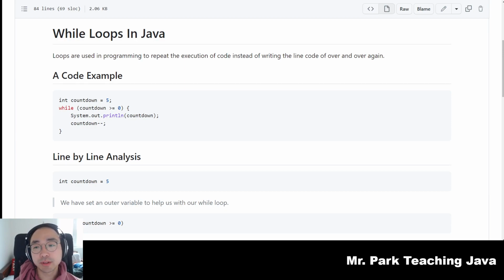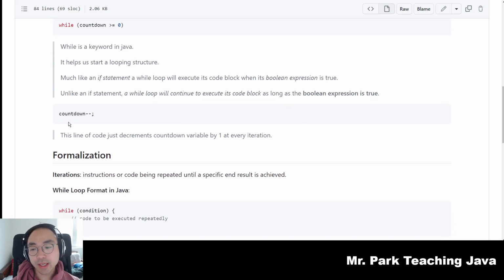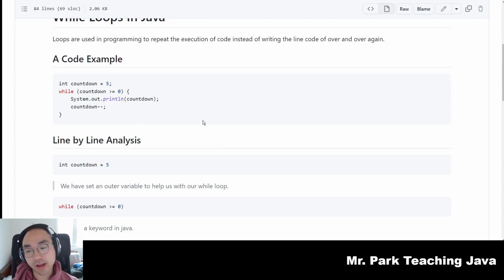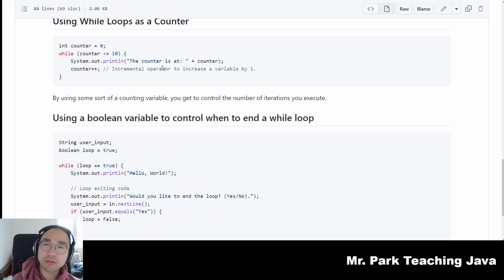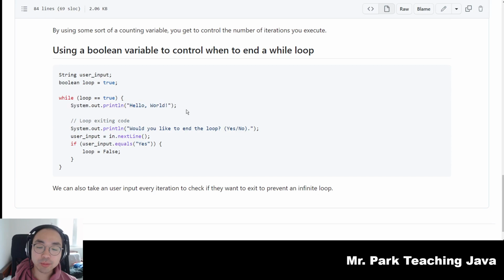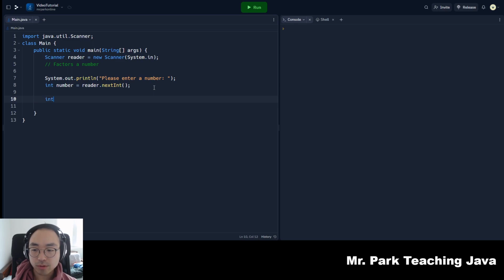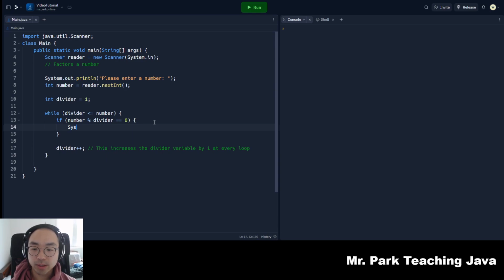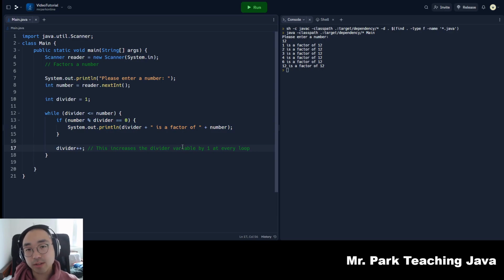While Loops | Intro to Java